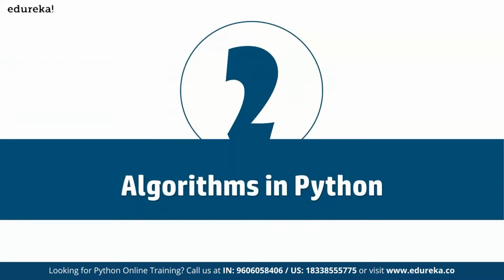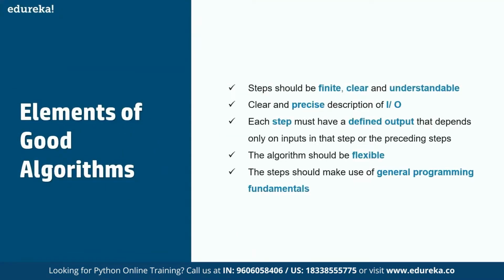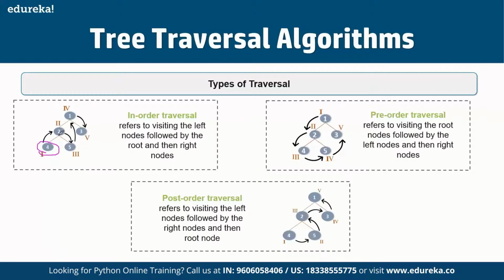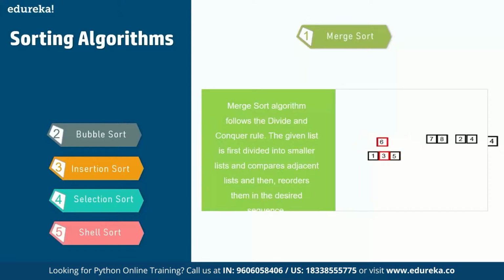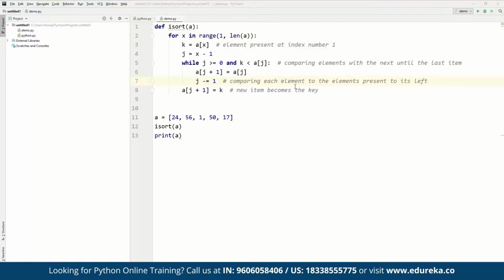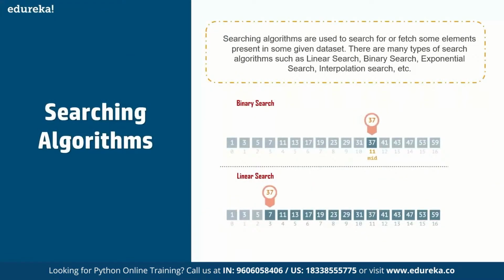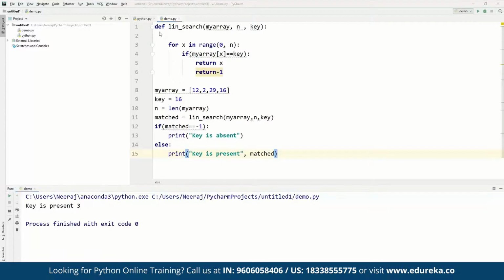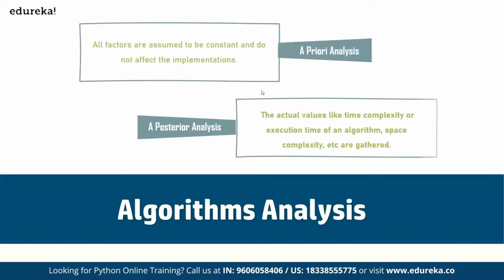Data Structures & Algorithms in Python | Edureka | Python Rewind - 6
This Edureka video on  Regular Expressions in Python will help you understand the various fundamental concepts in Python and how they are used in Python programming along with examples.
Topics Covered:
00:00 Introduction
01:42 Data Structures in Python
04:53 User Defined Data Structures
05:14 What are Algorithms
08:25 Elements of a Good Algorithm
09:30 Algorithm Classes
11:08 Tree Traversal Algorithm
15:44 Sorting Algorithms
19:00 Hands On
24:05 Algorithm Analysis
26:55 Searching Algorithms

About  Course :
What are the objectives of our Deep Learning Training with TensorFlow Certification?
After completing this Deep Learning Certification Course, you should be able to:

Get yourself introduced and trained with TensorFlow 2.0.
Understand the concept of Single Layer and Multi Layer Perceptron by implementing them in Tensorflow 2.0
Learn about the working of CNN algorithm and classify the image using the trained model
Grasp the concepts on important topics like Transfer Learning, RCNN, Fast RCNN, RoI Pooling, Faster RCNN, and Mask RCNN
Understand the concept of Boltzmann machine and Auto Encoders
Implement Generative Adversarial Network in TensorFlow 2.0
Work on Emotion and Gender Detection project and strengthen your skill on OpenCV and CNN
Understand the concept of RNN, GRU, and LSTM

What are the pre-requisites for this Deep Learning Certification Course?
Required Pre-requisites:

Basic programming knowledge in Python
Concepts about Machine Learning